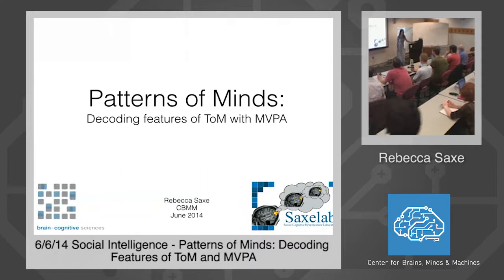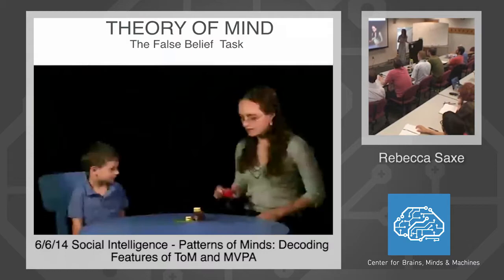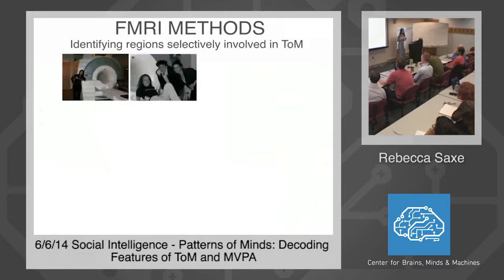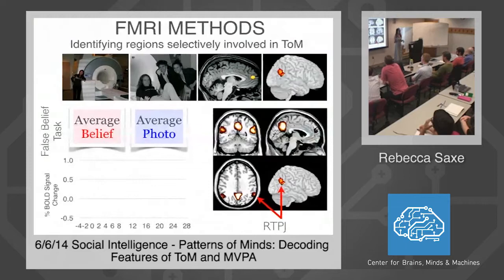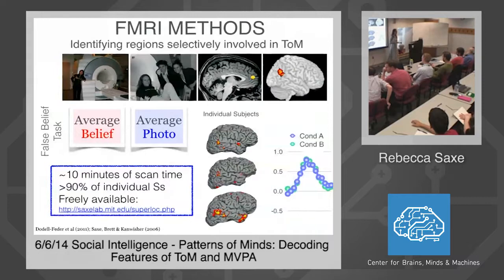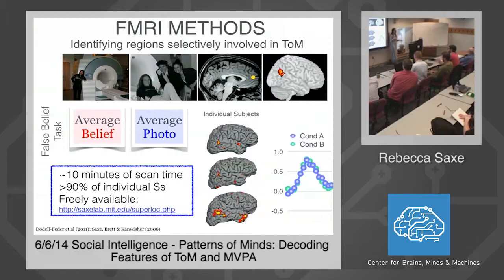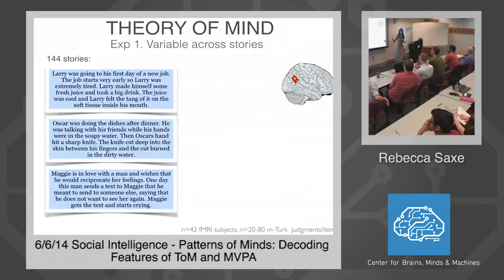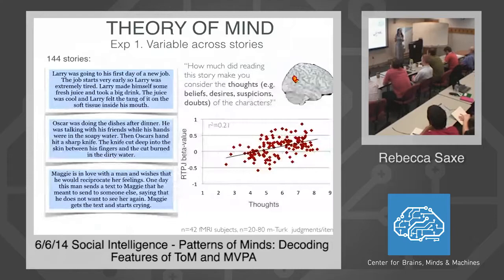6/6/14 Social Intelligence - Rebecca Saxe: Patterns of Minds: Decoding Features of ToM and MVPA